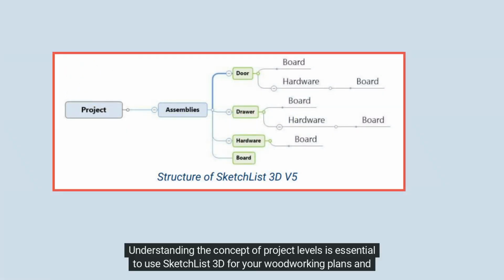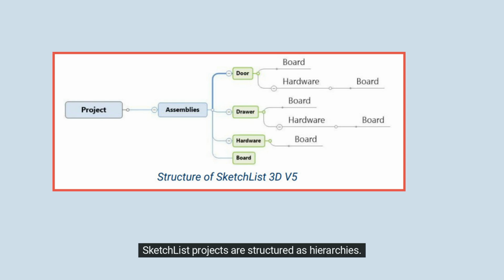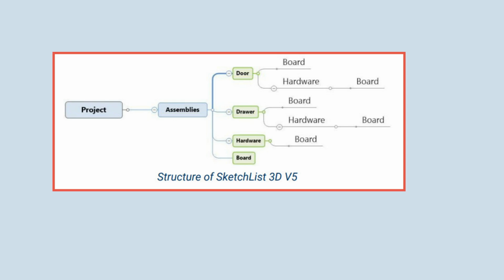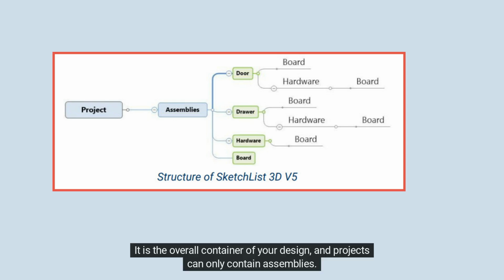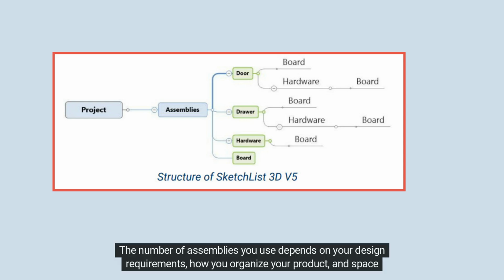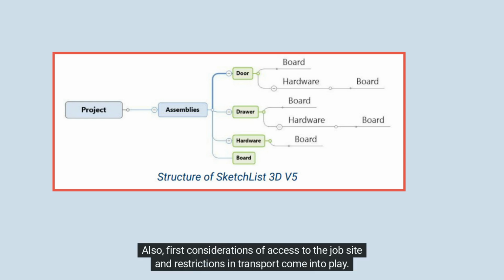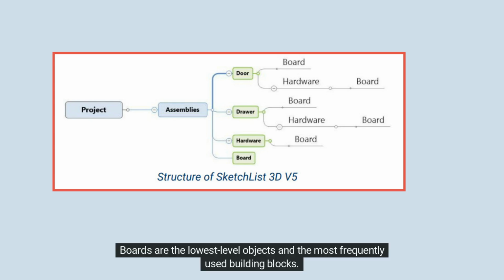DIY Woodworking Plans: Create Your Own!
Understanding the concept of software levels is essential to use SketchList 3D for your custom woodworking plans and projects.  Projects only contain Assemblies, which are containers that organize the objects within the project.

In high-end woodworking plans software, projects made up of these levels:

Assemblies allow you to treat all their contents as one unit. Any action performed-move, delete, copy, rotate, or resize-applies to the objects in that assembly.

Doors, drawers, and hardware are containers that further organize objects in an assembly. The number you use depends on your design.

Boards are the lowest-level but most frequently used building blocks.  They are used to build drawers, doors, and hardware.

Inserting, locating, and sizing of containers and boards will be covered in another video.
00:00 Introduction
00:10 Relationship Hierarchy of Project
00:39 Boards